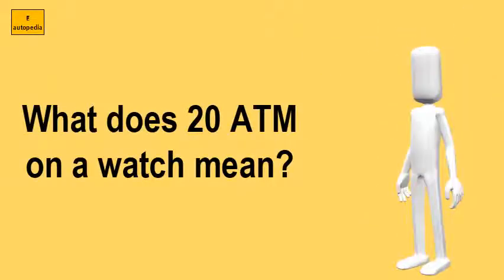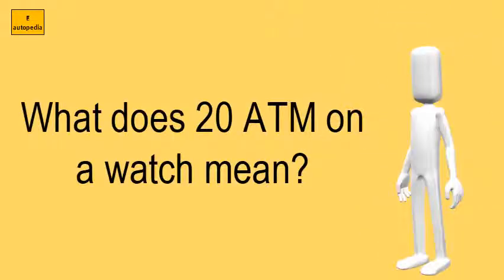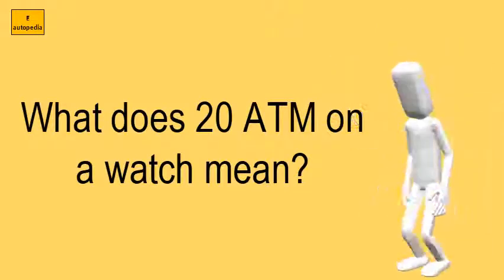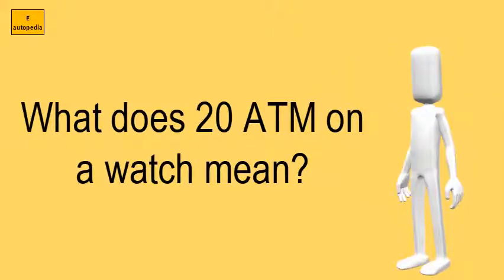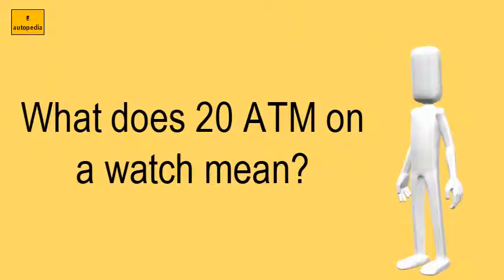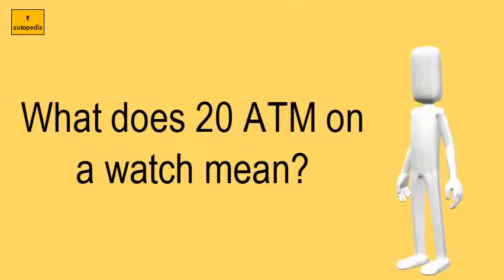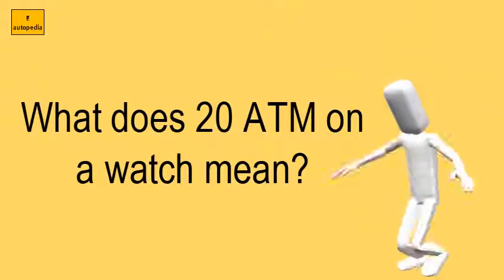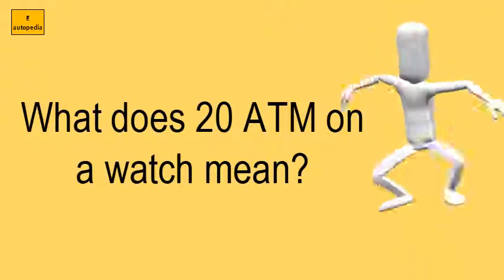What Does 20 ATM On A Watch Mean?